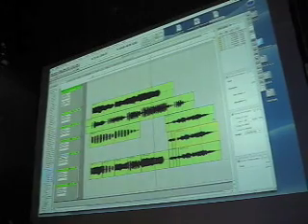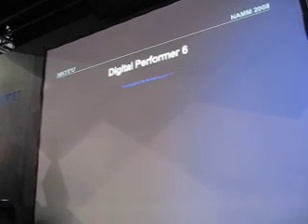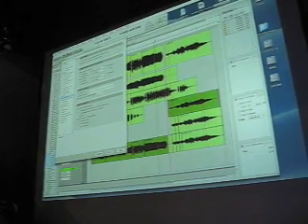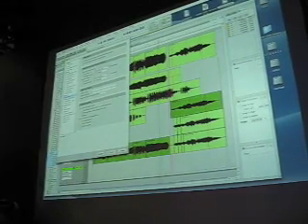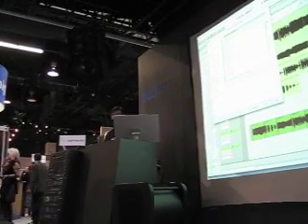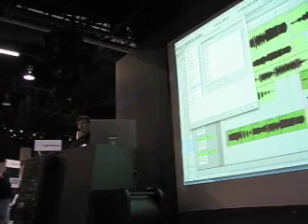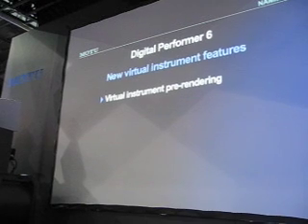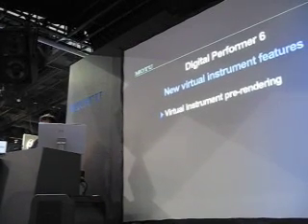Digital Performer 6 NAMM part 2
Digital Performer 6 NAMM DAW